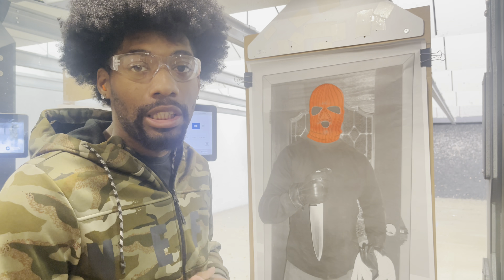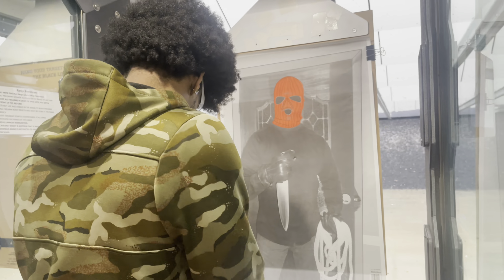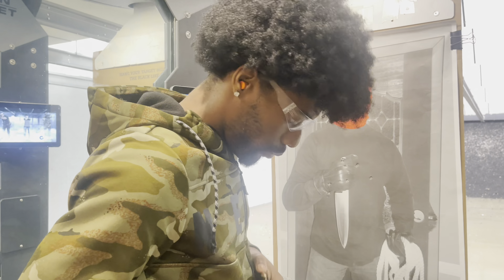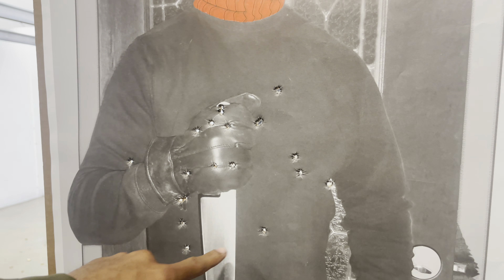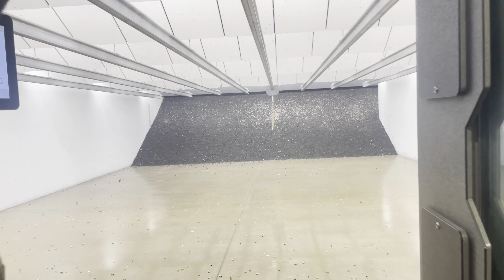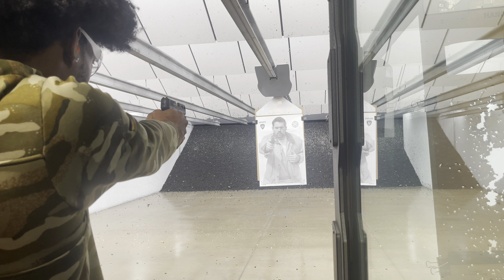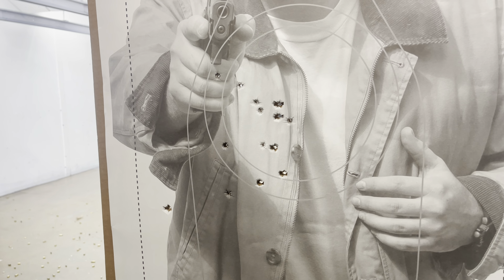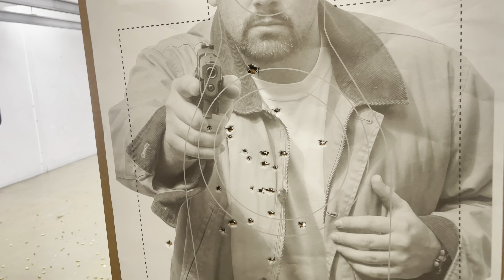TAURUS G3 T.O.R.O RANGE REVIEW | Better Than Glock ?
Hey guys here’s the Taurus g3 toro range video